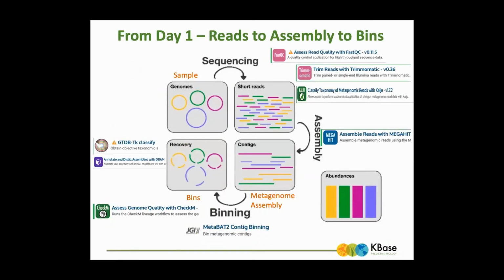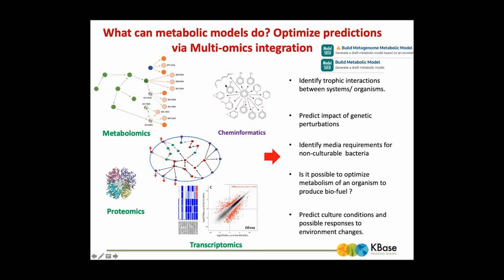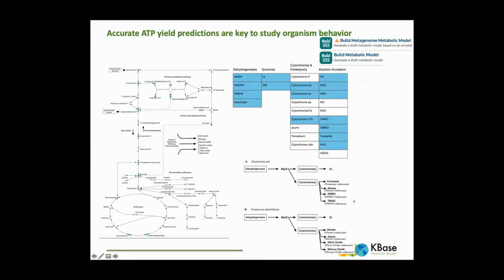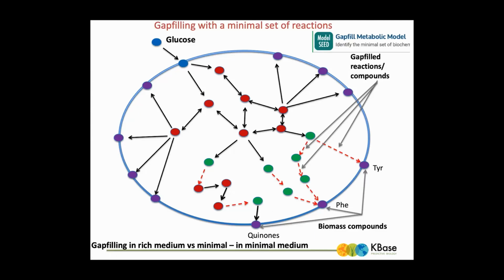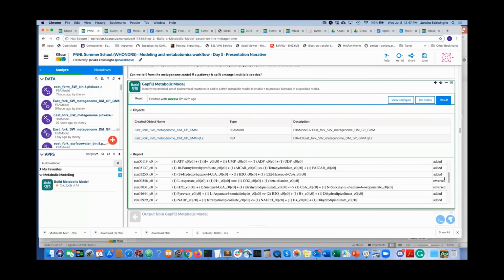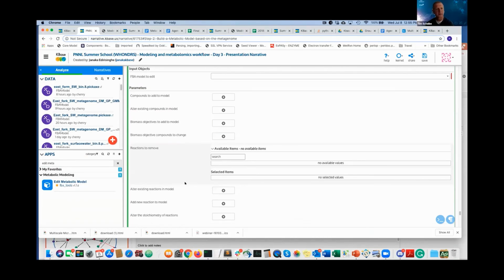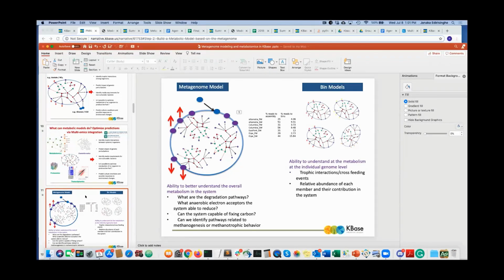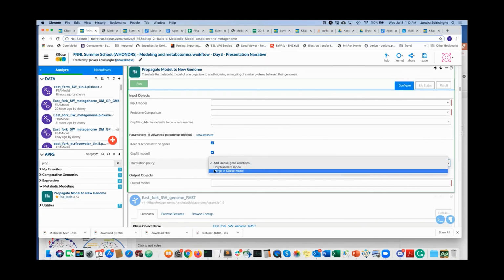3.3 Building and Using Metabolic Models in KBase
Part 3. Microbial Metabolism Modeling Video 3. Building and Using Metabolic Models in KBase

Janaka Edirisinghe, Argonne National Lab